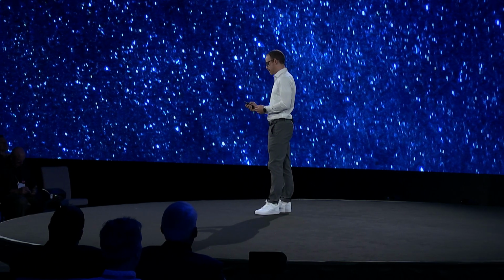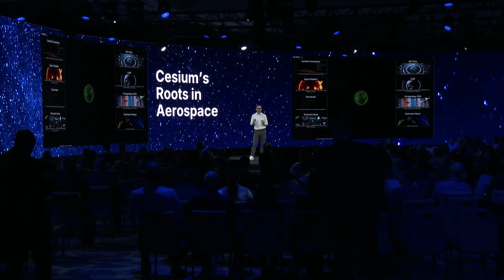Cesium's Early Days and Technical Achievements [Part 2/16]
Join Patrick Cozzi as he takes us back in time to the early days of Cesium, sharing the journey from its inception to its current role in advancing infrastructure with Bentley. In this engaging talk, Patrick reflects on the technical challenges and achievements that have shaped Cesium's growth.

Discover how Cesium started with a focus on aerospace visualization, creating software for tracking objects in space and predicting potential collisions. Learn about the dawn of 3D on the web in 2011, with the adoption of GPUs, the rise of Javascript, and the introduction of the WebGL standard by the Khronos consortium.

Patrick shares an example of Cesium's early success with COMSPOC, a partner that uses Cesium's technology for space situational awareness. Their app, Spacebook, tracks objects in flight in space and predicts potential collisions, running seamlessly in a web browser.

Reflect on the journey of Cesium and its technical achievements, as Patrick highlights the importance of community, ecosystem, and openness in shaping the company's vision and expanding its impact. Don't miss this insightful session as Patrick Cozzi shares the past, present, and future of Cesium and its role in advancing infrastructure with Bentley.